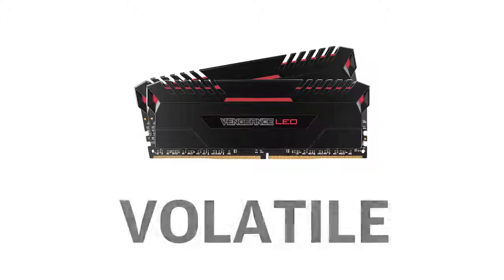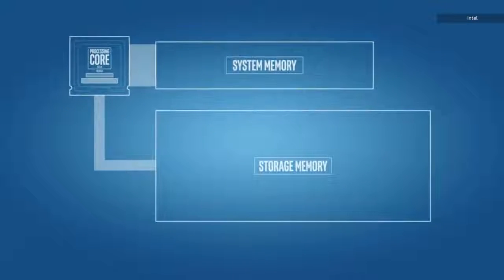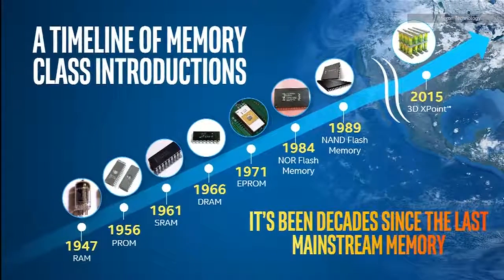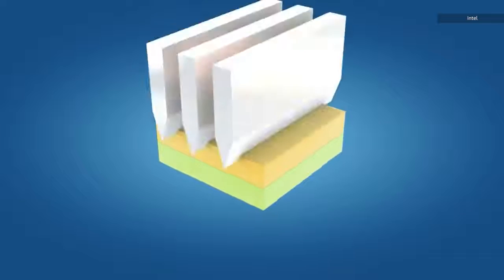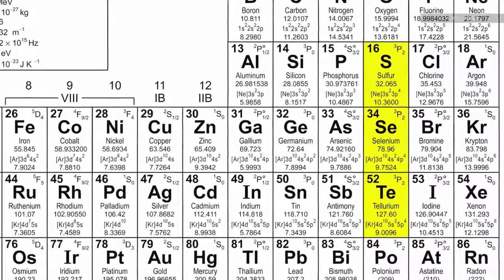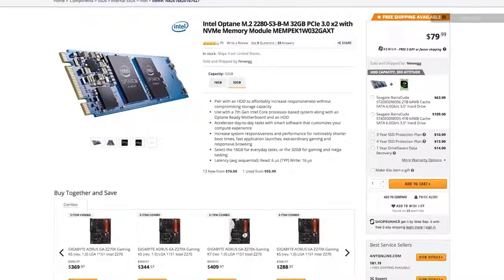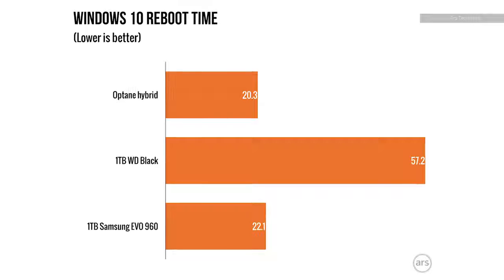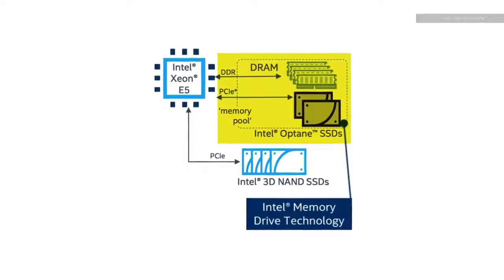What is Intel's Optane